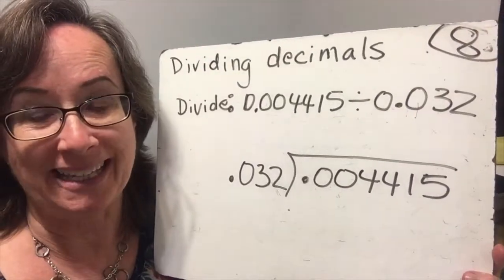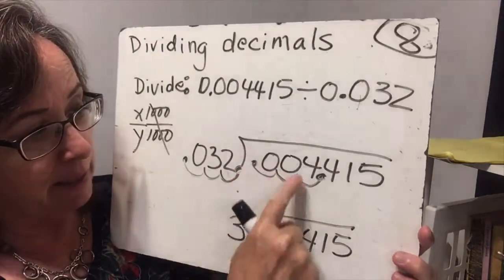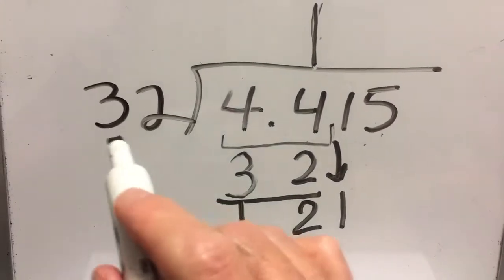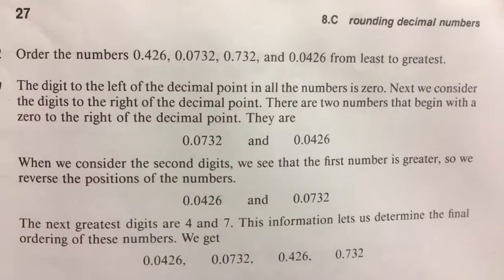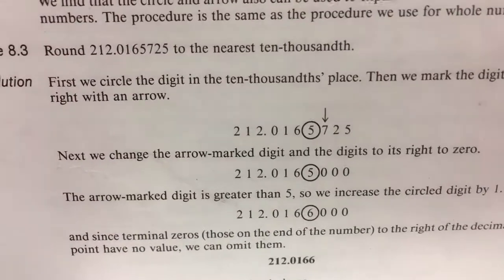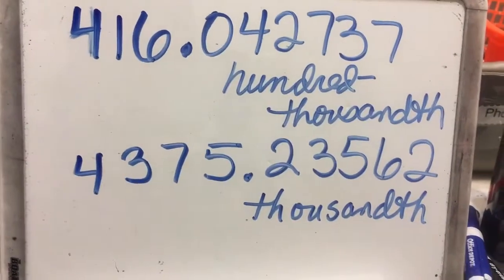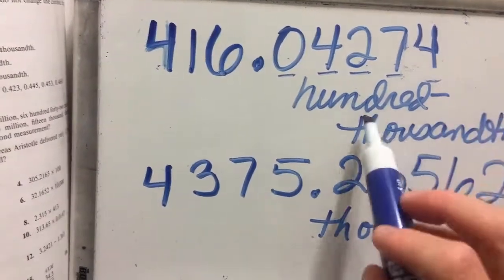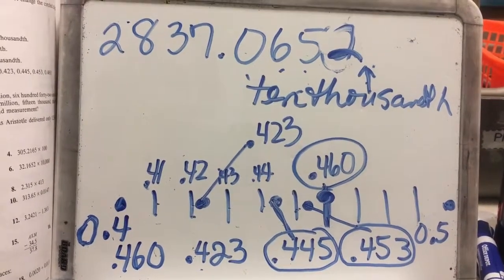Saxon blue book algebra half lesson 8 dividing decimals